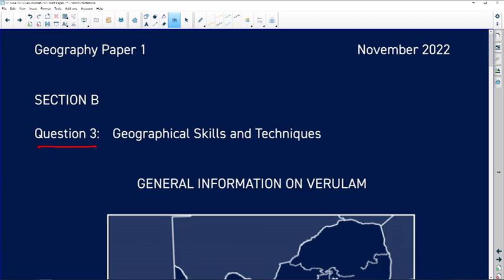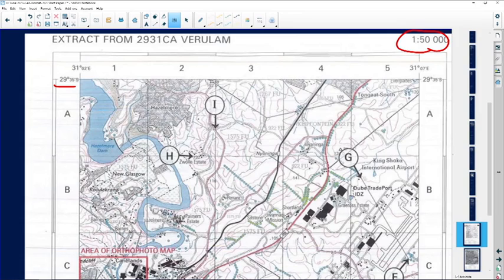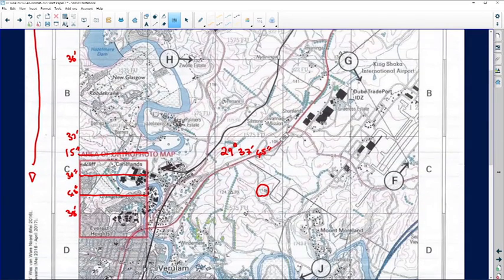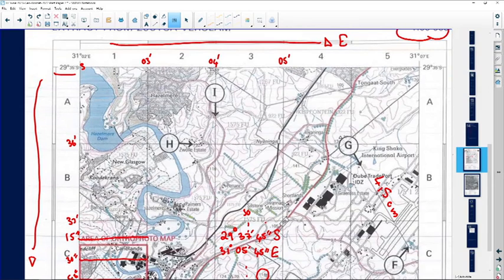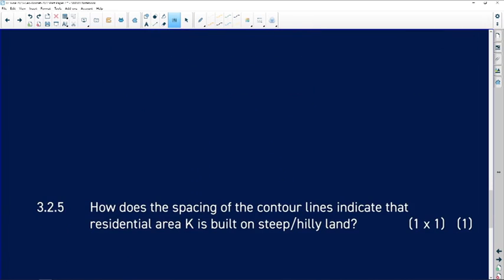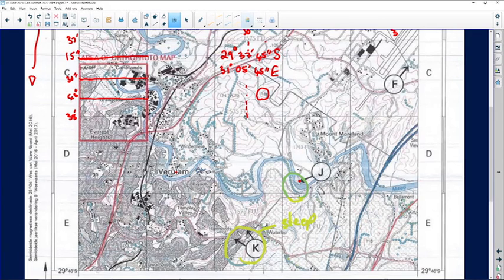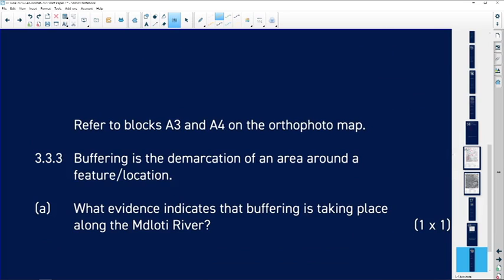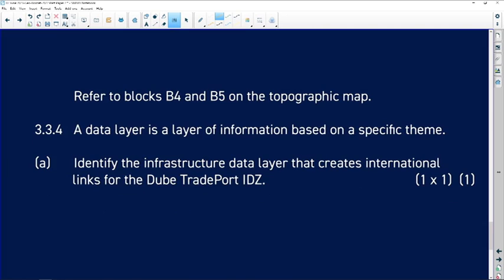Past Papers 2022: Geography: Paper 2: Question 3